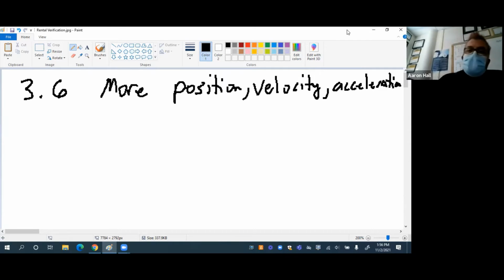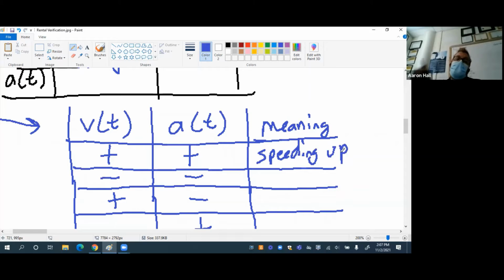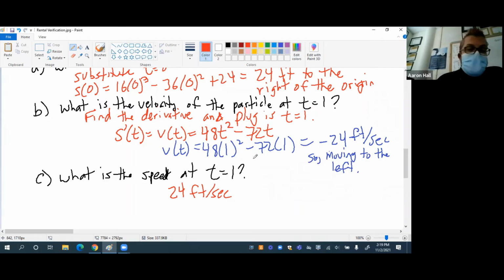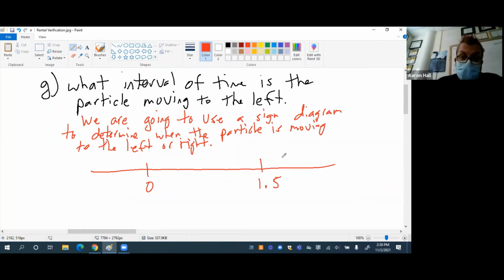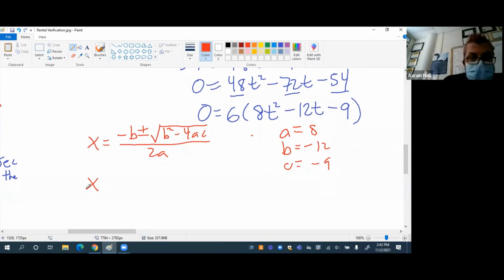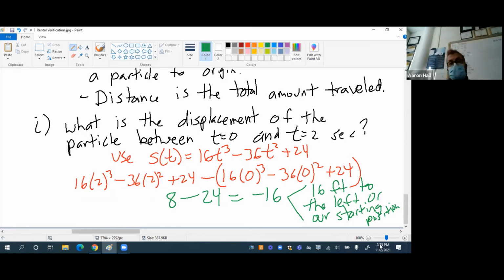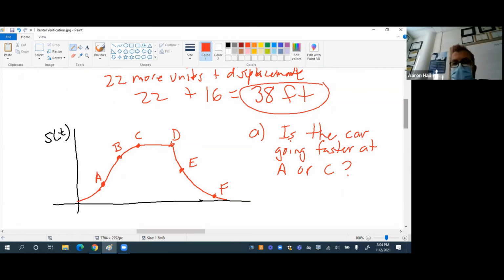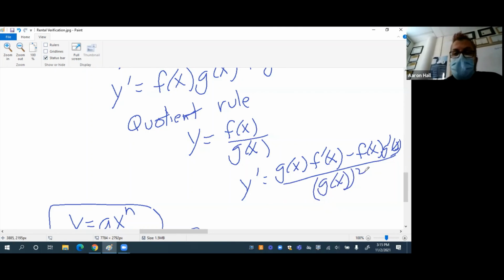3.6: More Position, Velocity, and Acceleration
This video is the 6th section of chapter 3 of an AP calculus AB course, a chapter covering the derivative function.